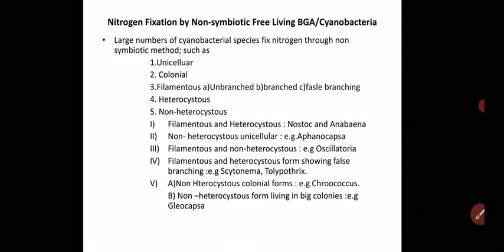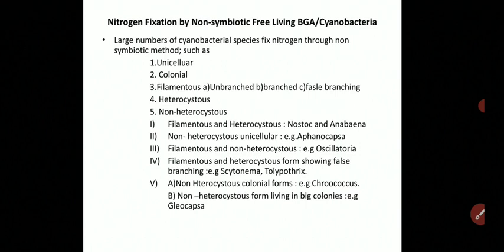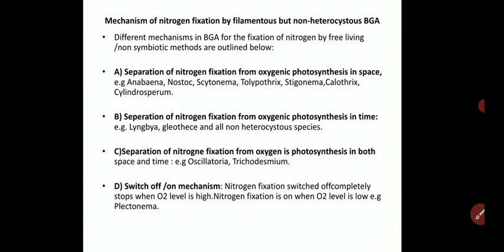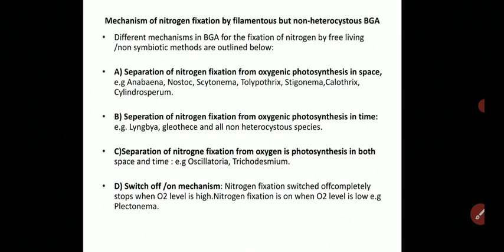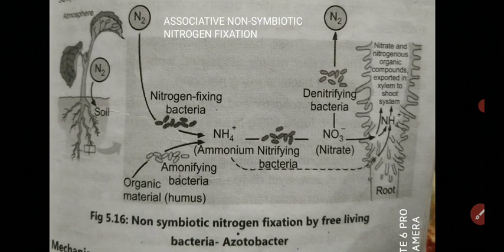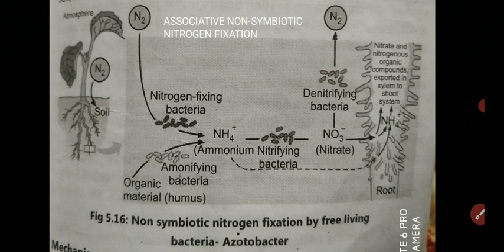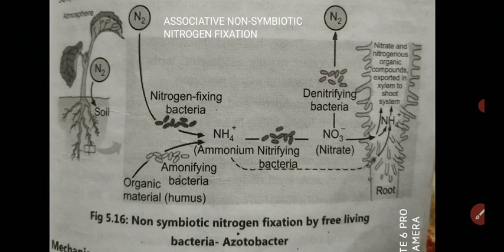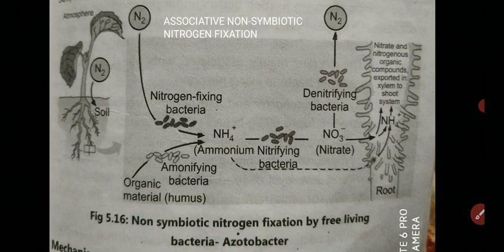S Y Plant Physiology Nitrogen Metabolism Part IV